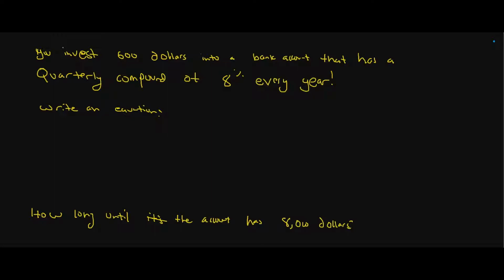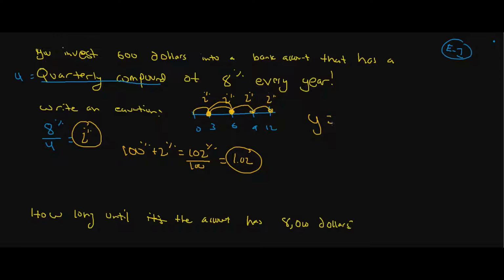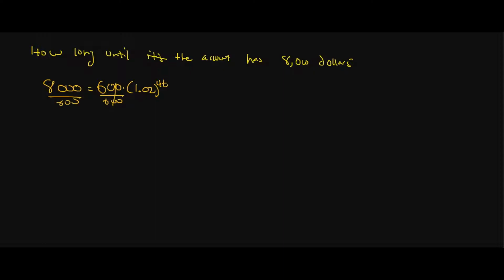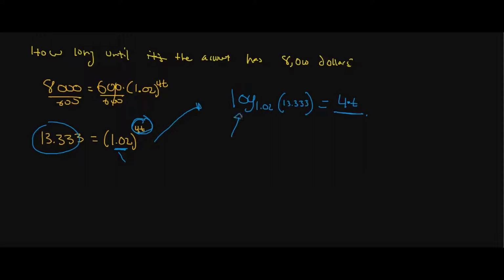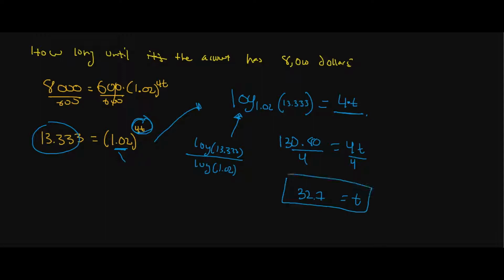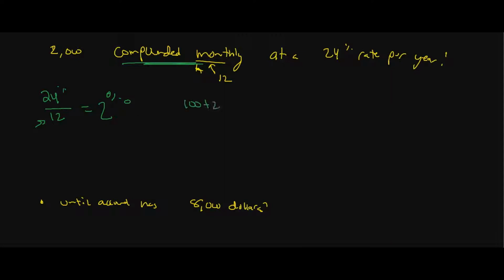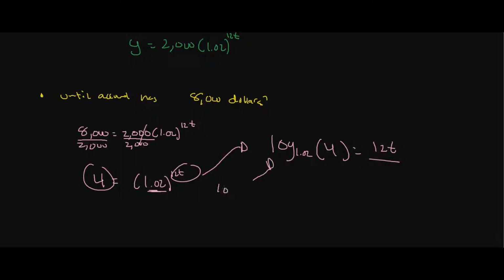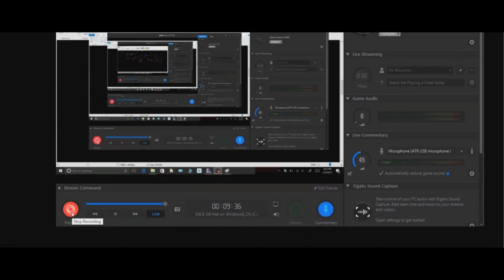Using Logarithms to Solve Compound Interest Problems FINAL